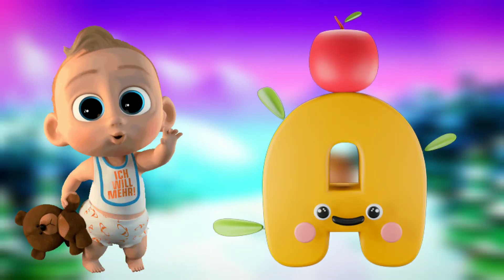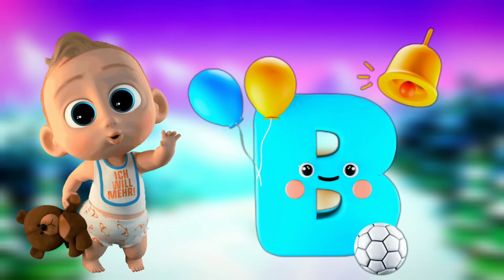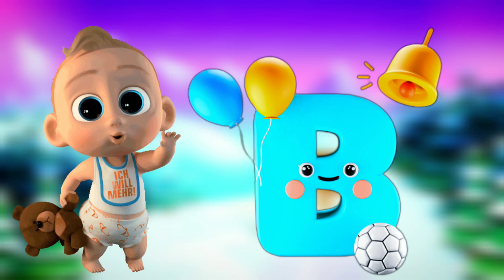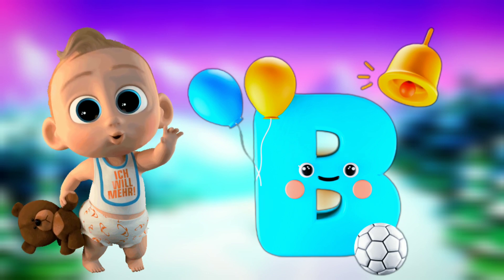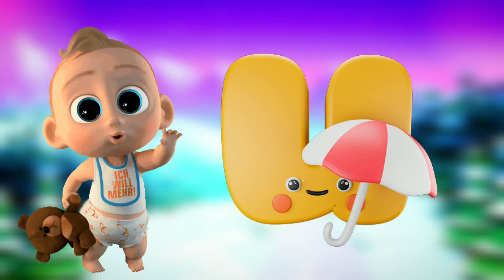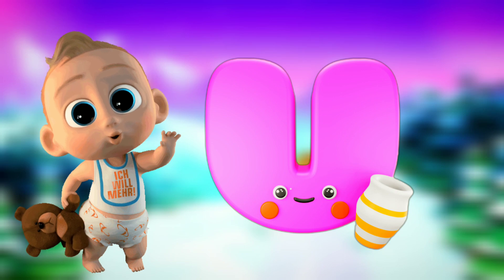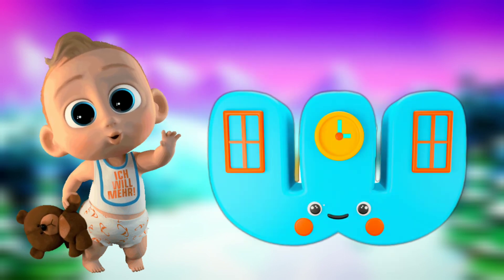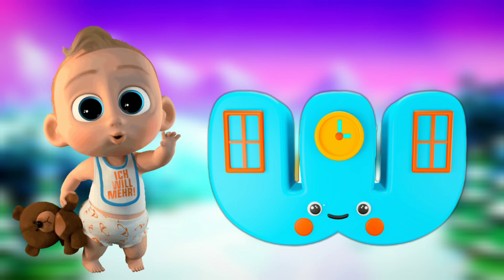A for Apple part 36 | Poem | Nursery | a to z | abc learning for toddlers| ABCD song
kids cartoon
Cartoon video
English cartoons for kids
Kids shows
Funny cartoons for kids
Cartoon video download
All cartoons
Cartoons for babies
Cartoon shows
Kids cartoon movies
Kids cartoons list
Kids cartoon images
Old kids cartoons
kids cartoon video
Cartoons for kids / tom and jerry
Best kids cartoons
YouTube shows for Kids
Kids cartoons 2021
Kids cartoons 90s
Kids cartoon characters
Kids cartoons 2000s
Learning for kids
Learn online
Rhymes Poems
Nursery Rhymes
Toddlers

KIDS ADORABLE BOOKS:- Check out and follow this 👇👇👇